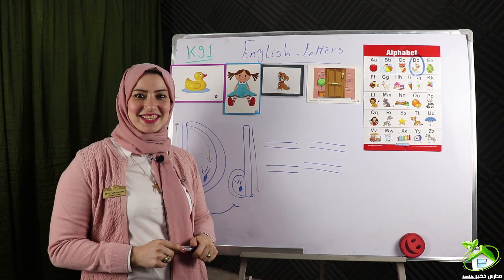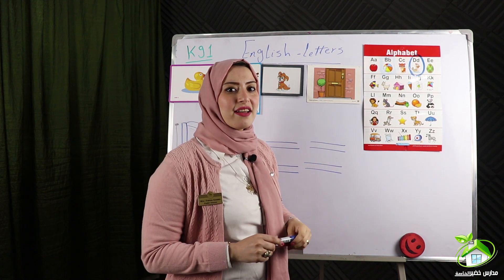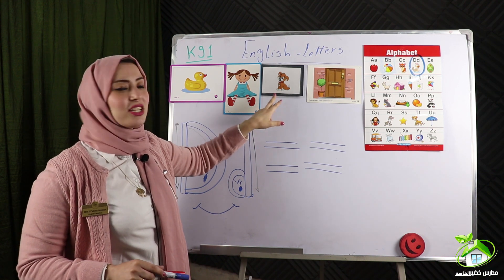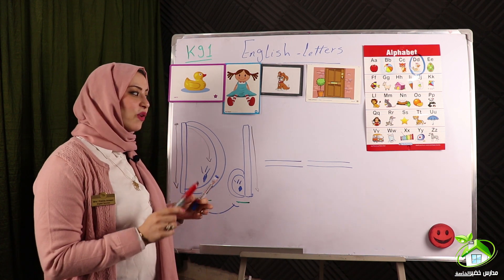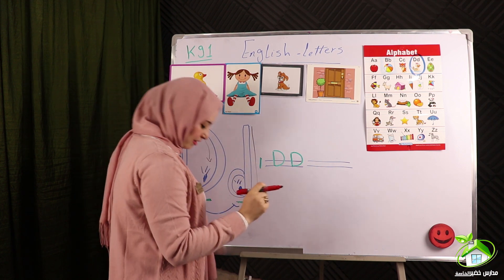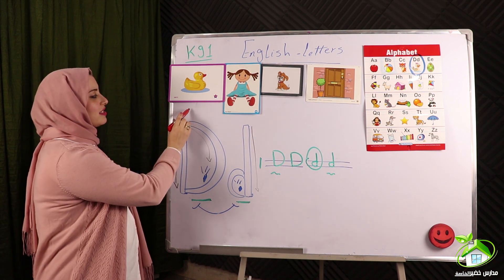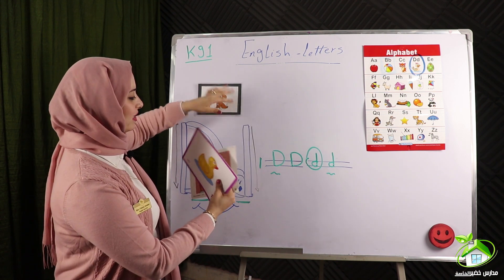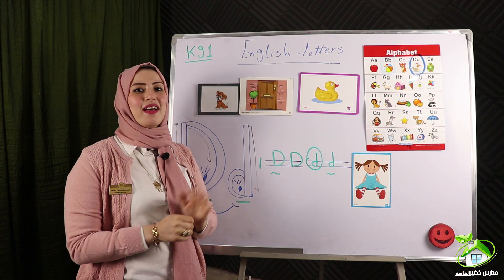letter D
حرف d - طريقة كتابة حرف d  - نطق حرف d - رياض اطفال لغات - مستوى اول